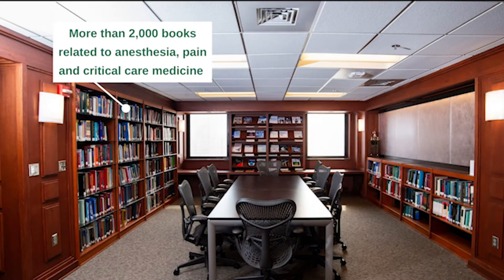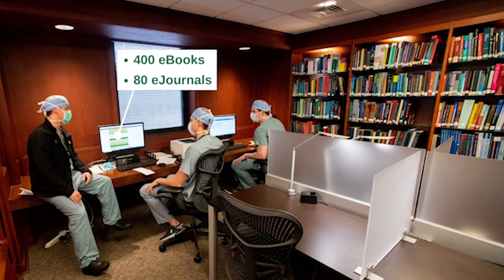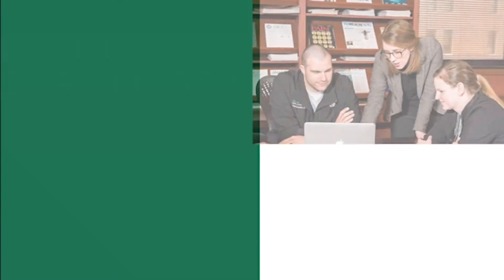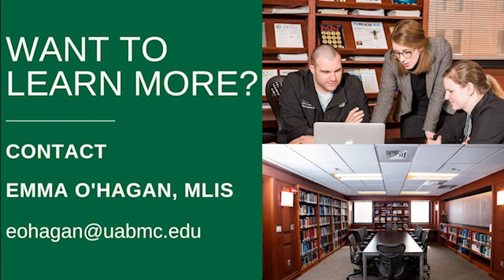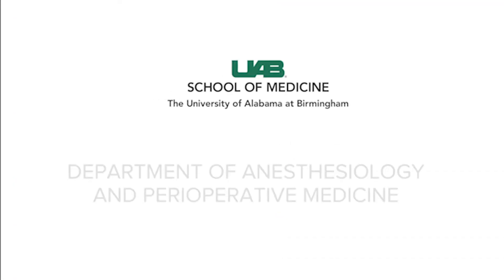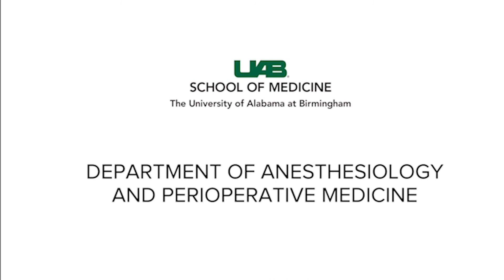The Anesthesia Library | Anesthesiology Residency Program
Learn more about the Department of Anesthesiology and Perioperative Medicine's Anesthesia Library with Emma O'Hagan, MLIS